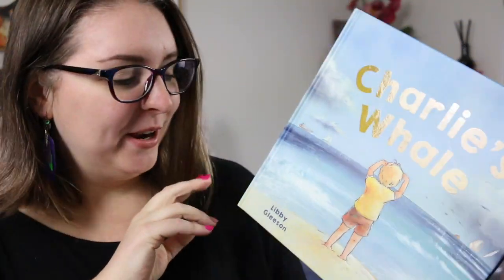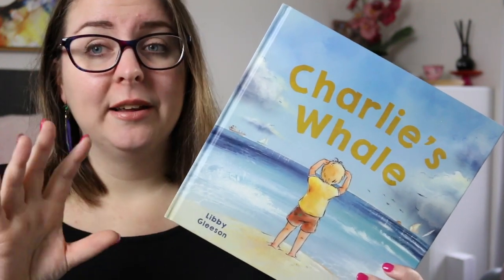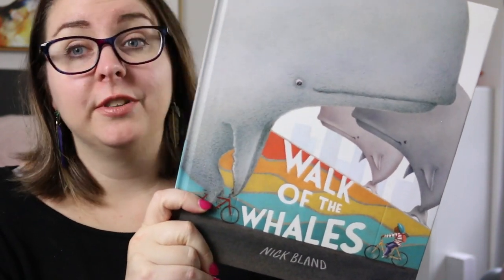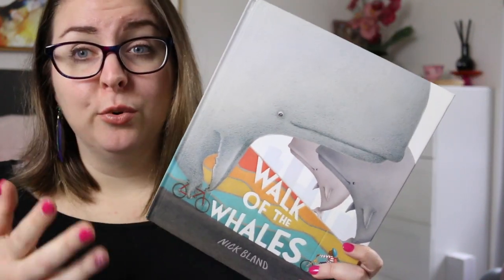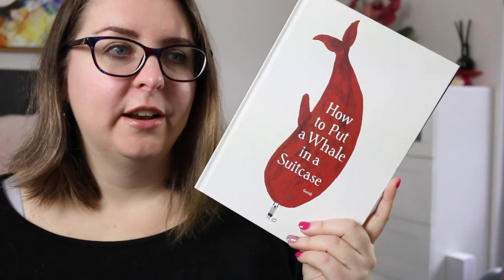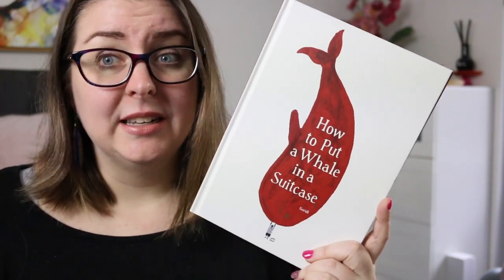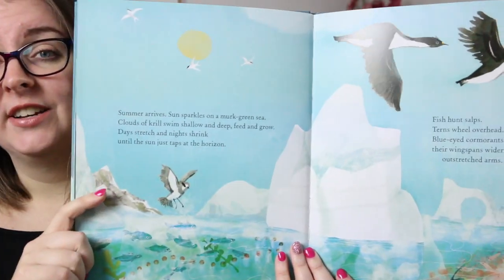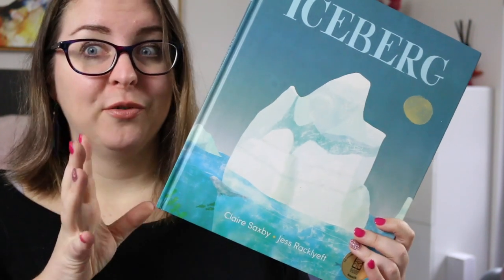Picture Books feat. Whales (World Oceans Day)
Happy World Oceans Day (June 8th)! Today I'm celebrating World Oceans Day by recommending 4 picturebooks that all feature whales. Some are real whales, some are metaphoric whales, and all are fantastic reads.

How to Put a Whale In a Suitcase by Raul Niieto Guridi

Timestamp
0:00 Acknowledgment of Country
0:16 Intro
0:27 Charlie's Whale by Libby Gleeson
1:24 Walk of the Whales by Nick Bland
2:15 How to Put a Whale In a Suitcase by Raul Niieto Guridi
3:04 Iceberg by Claire Saxby
3:56 Wrap-Up